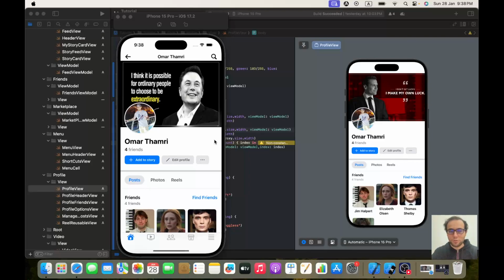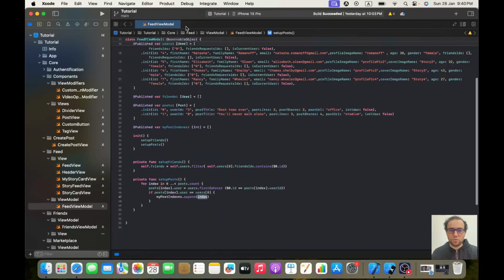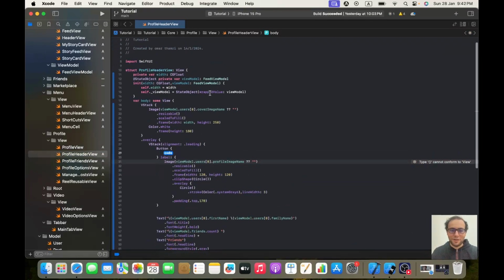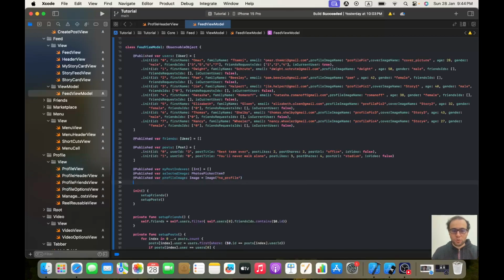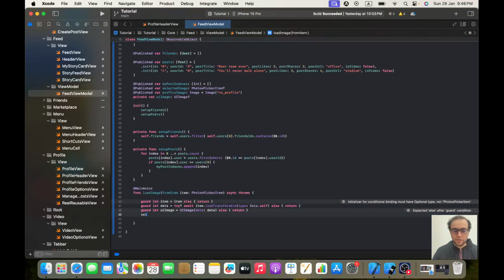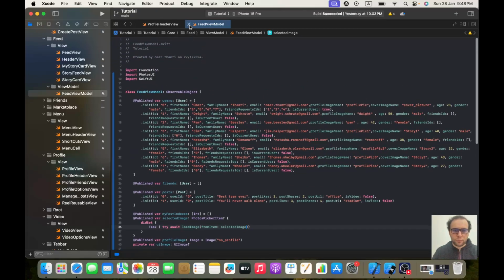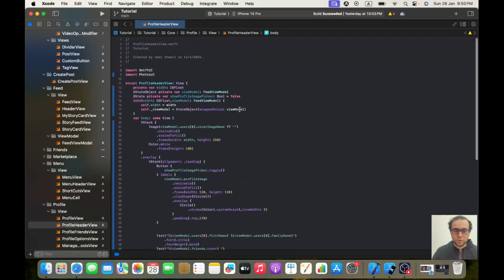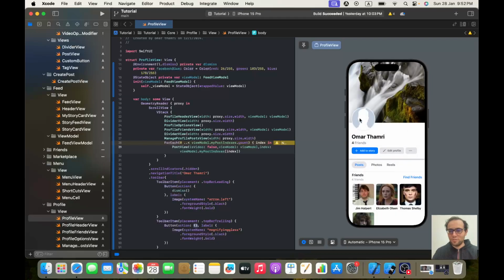SwiftUI Facebook Clone - Firebase - Part 17 - PhotosPicker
In this video we will implement photosPicker.